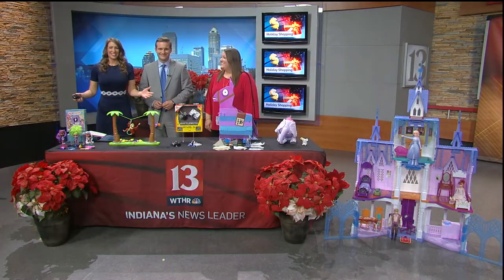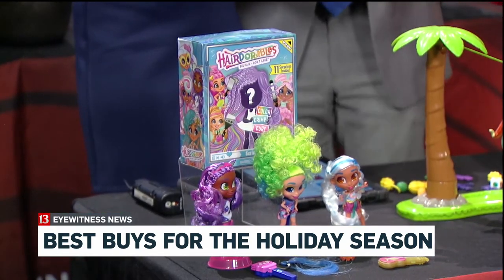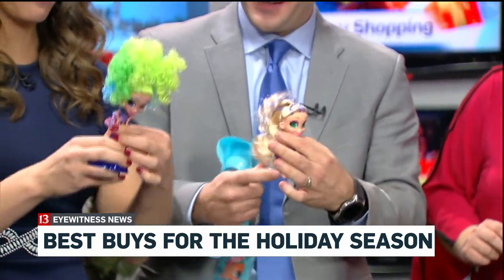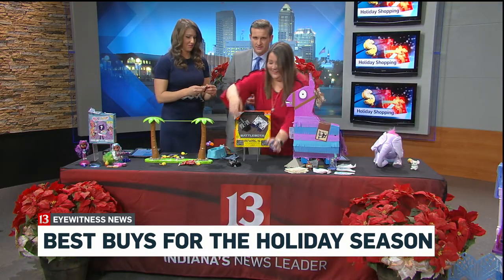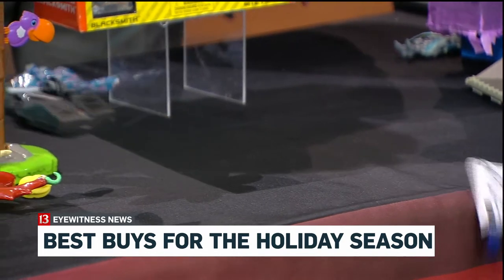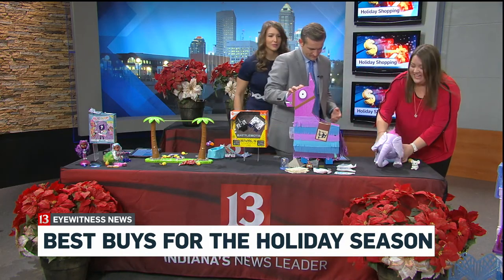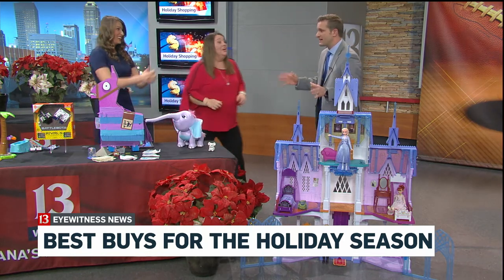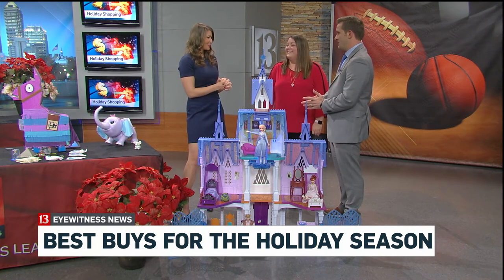Best Buys for the Holiday Season Part 1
Maddie Michalik, senior editor of The Toy Insider, provides a look at some of the top toys this holiday season.